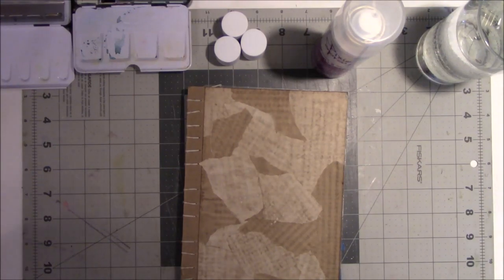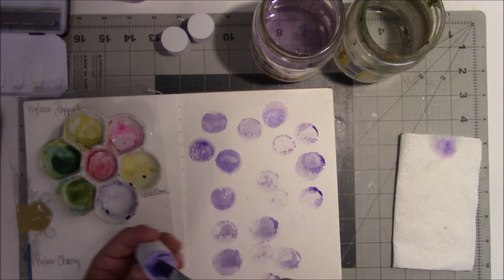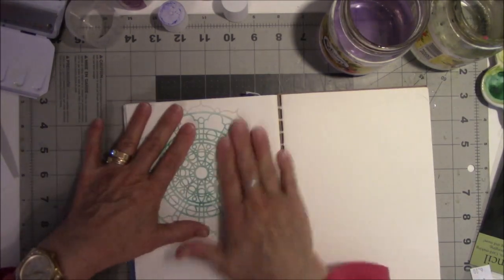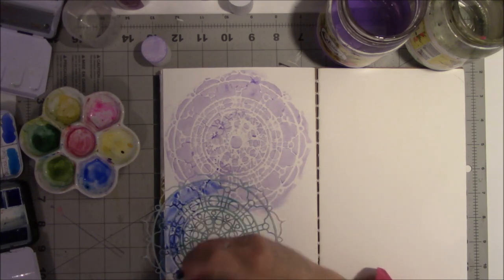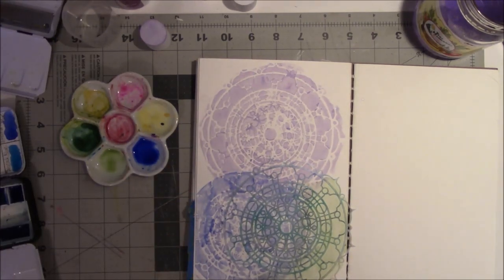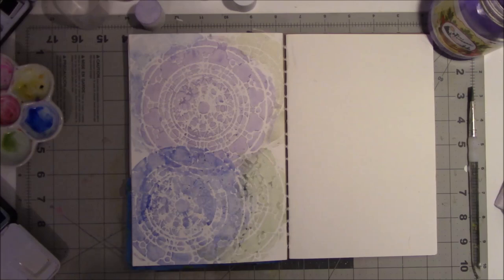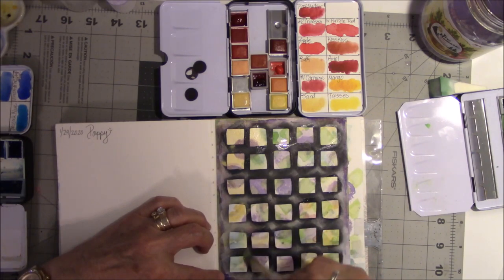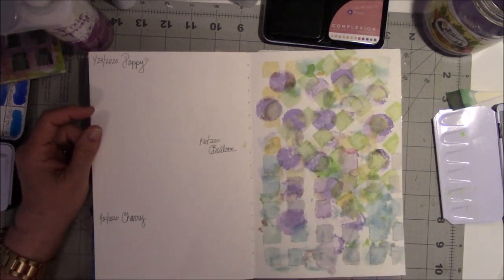Pixie Spray for Watercolors with Stencils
Pixie Spray (Amazon)